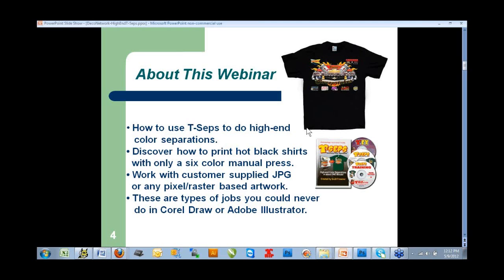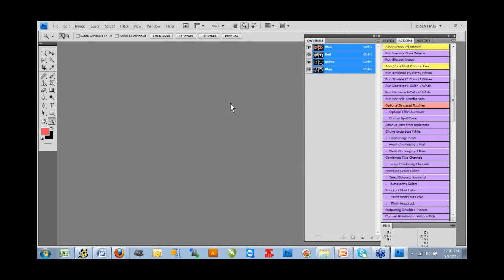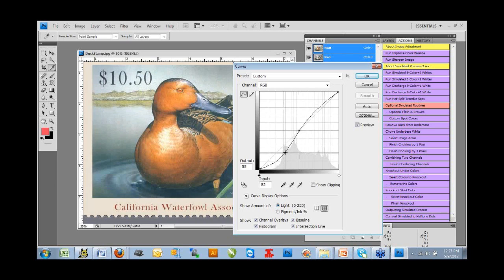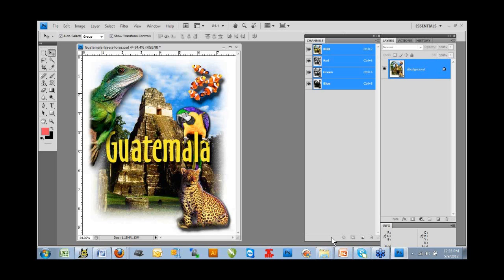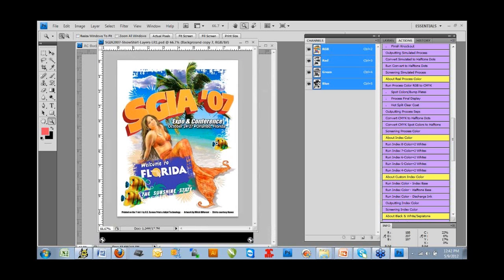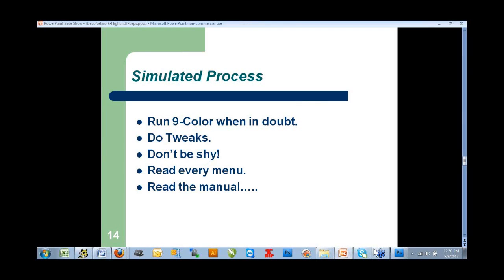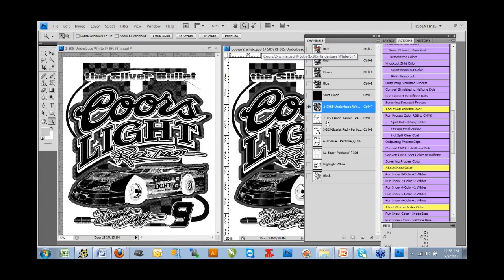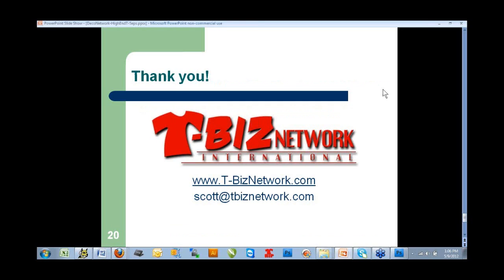Creating High-End Color Separations with Scott Fresener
Scott Fresener of T-BizNetwork International walks us through the process of creating high-end color separations for screen printing.